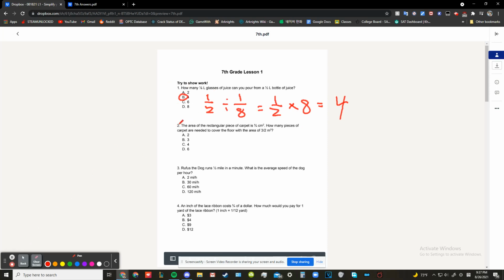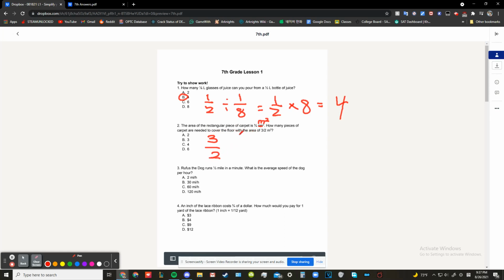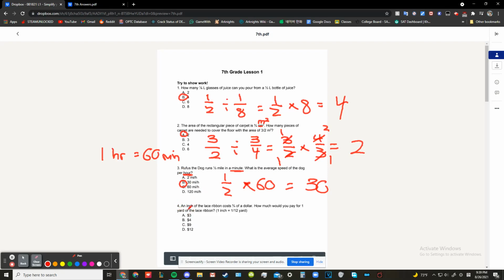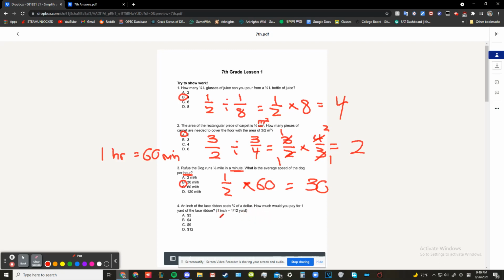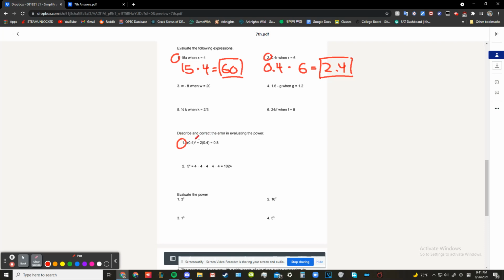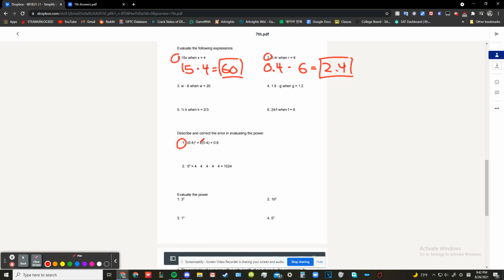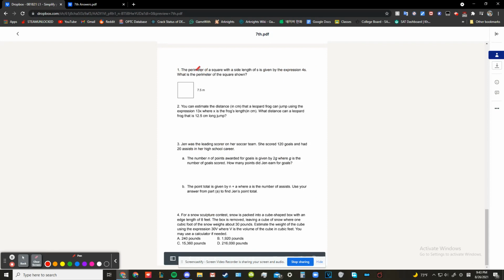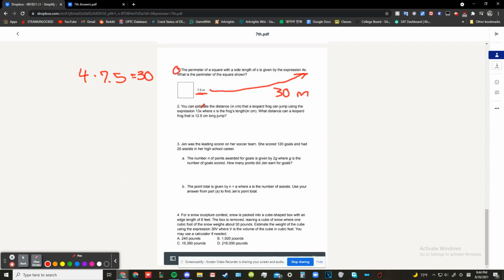7th Grade Math Lesson 1 #1